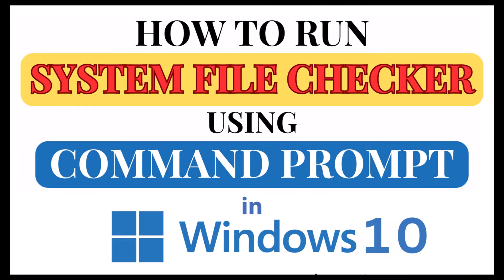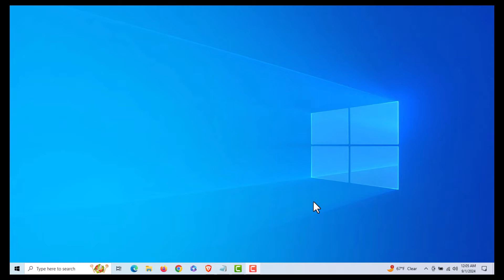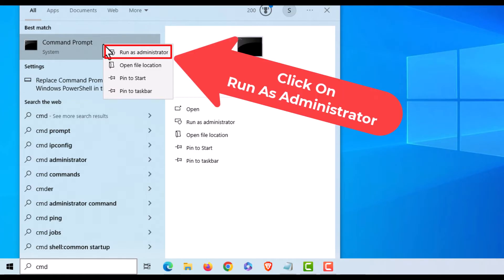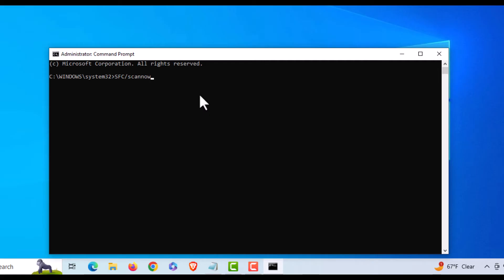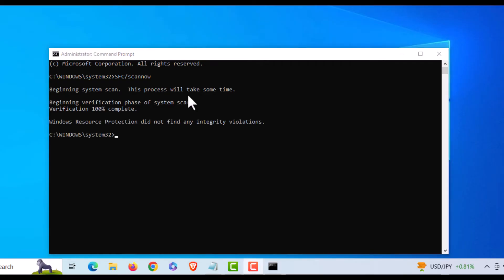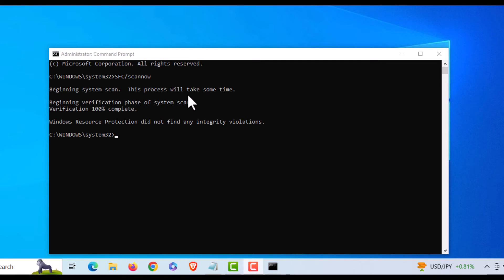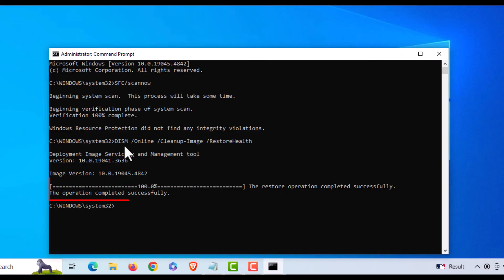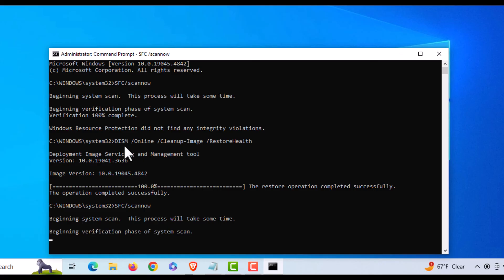How To Run Windows System File checker Using Command Prompt On Windows 10: Step-by-Step Guide!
1st Command To Run:  SFC/scannow
2nd Command To Run:  DISM /Online /Cleanup-Image /RestoreHealth

In this tutorial, learn how to run the Windows System File Checker (SFC) using Command Prompt on Windows 10. The SFC tool scans your system for corrupted or missing files and automatically repairs them, helping to maintain your PC’s stability and performance. Follow this step-by-step guide to ensure your Windows 10 system is running smoothly by fixing any file issues that may be causing problems.

Simple Steps
1. Open Command Prompt In Administrator Mode
2. Type the command SFC/scannow And Hit Enter
3. To check your cached system files for corruption, type the command  DISM /Online /Cleanup-Image /RestoreHealth  and hit enter.

Chapters
0:00 How To Run System File Checker Using Command Prompt
0:36 How To Run Command Prompt As Administrator In Windows 10
1:12 Type SFC/scannow Into Command Prompt And Hit Enter
2:01 How To Check Your Cached System Files In Windows 10